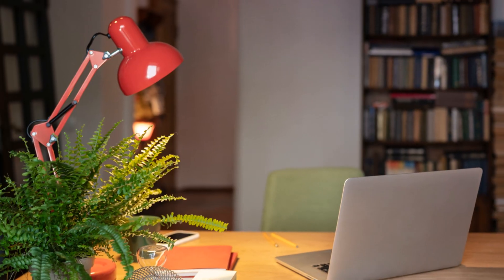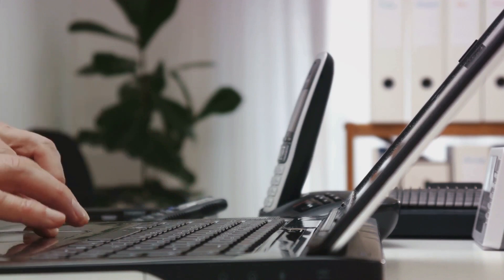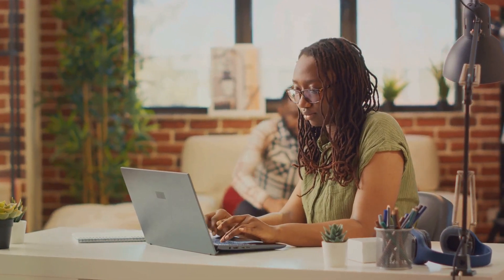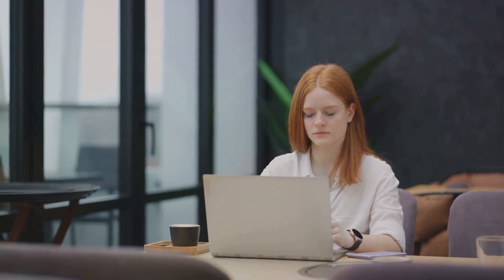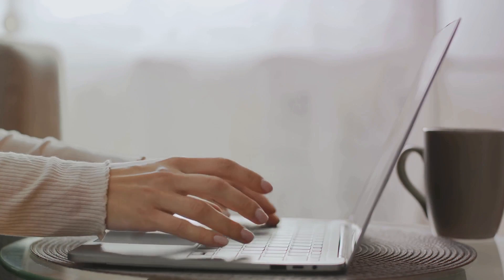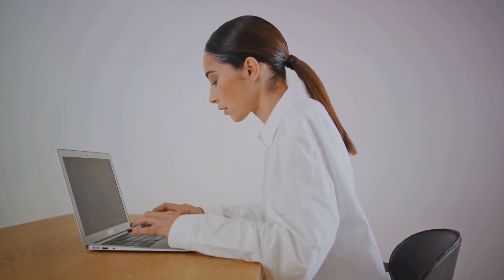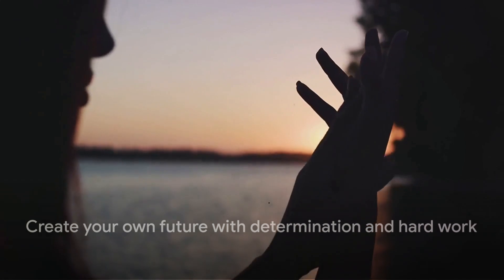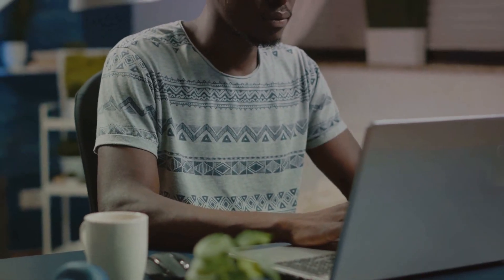Data Entry Remote Jobs No Experience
Visit -  Roamingdesk.com for Data Entry Remote Jobs With No Experience

Are you looking to kickstart your career in data entry but don't have any prior experience? Look no further! In this video, we've got you covered with everything you need to know about landing remote data entry jobs even if you're starting from scratch.

Whether you're a recent graduate, stay-at-home parent, or someone looking to transition into a new field, data entry offers a fantastic entry point into the world of remote work. From basic skills to essential tools, we'll walk you through step-by-step on how to get started and stand out in the competitive job market.

In this comprehensive guide, we'll cover:

Understanding the basics of data entry and its importance in various industries.
Essential skills required for data entry roles and how to develop them.
Where to find legitimate remote data entry job opportunities.
Crafting a winning resume and cover letter, even without prior experience.
Navigating the application and interview process with confidence.
Tips for excelling in your first remote data entry job and advancing your career.
Whether you're aiming to work part-time or full-time, from the comfort of your home or while traveling the world, this video will equip you with the knowledge and tools needed to succeed in the exciting field of remote data entry. Don't let lack of experience hold you back - start your journey to a fulfilling career today!

Let's dive in and unlock your potential in the world of data entry.

OUTLINE:
00:00:00

00:01:36
Introduction to Remote Data Entry Jobs

00:04:45
What is Data Entry?

00:07:46
Companies Offering Remote Data Entry Jobs

00:11:35
Summary and Encouragement

00:13:08
Your Next Step and Call to Action